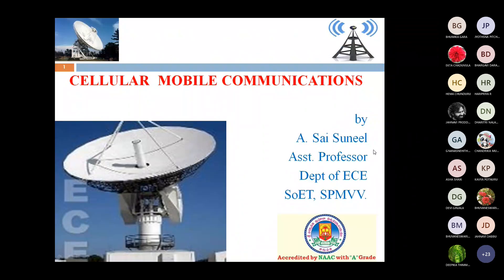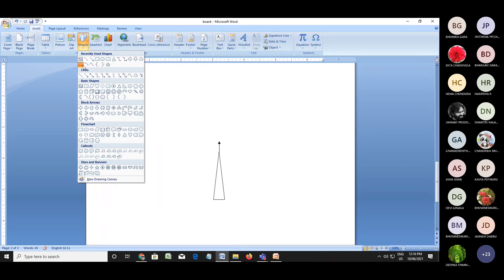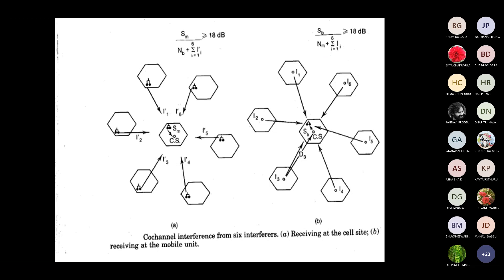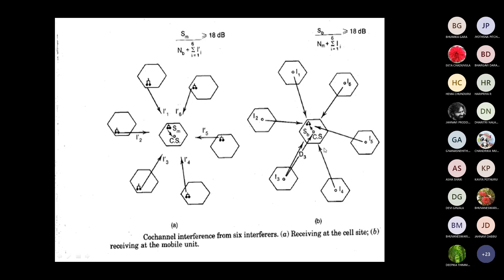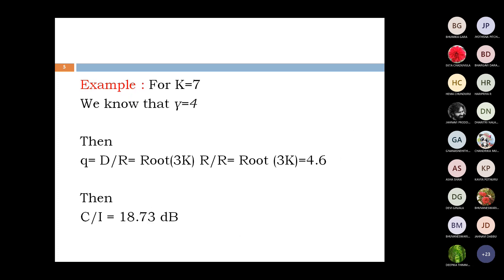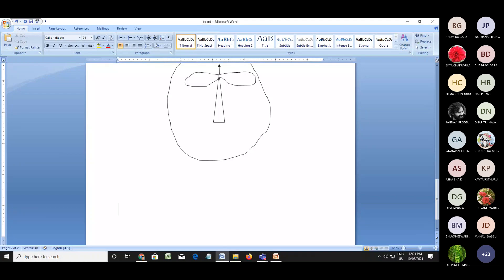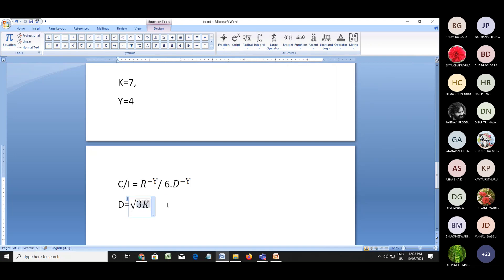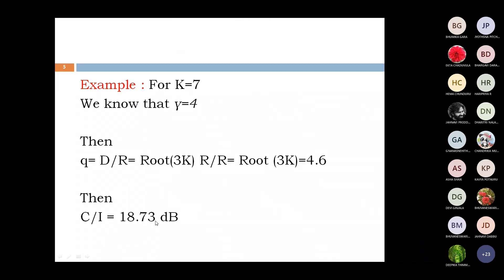UNIT-1 :: CMC:: C/I from normal case in an omni directional antenna system